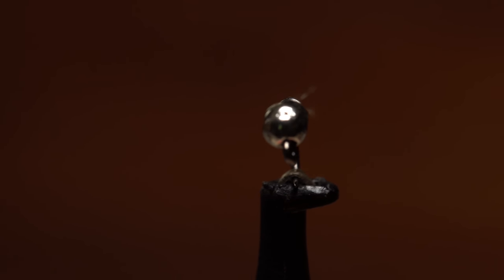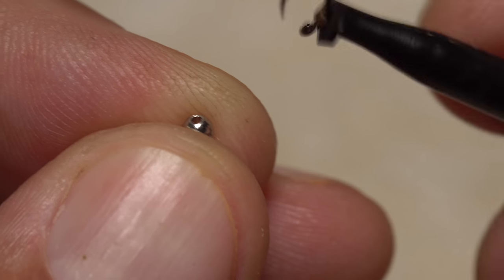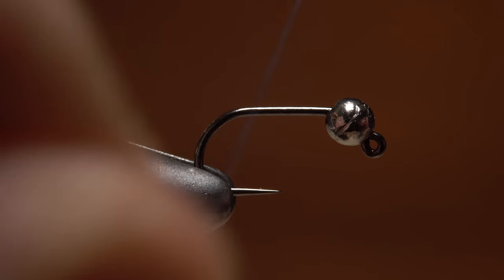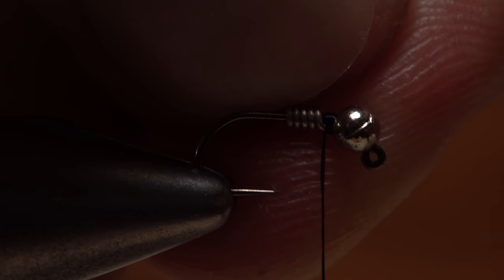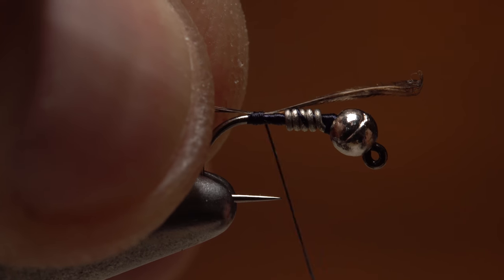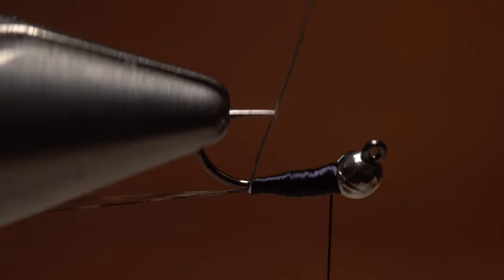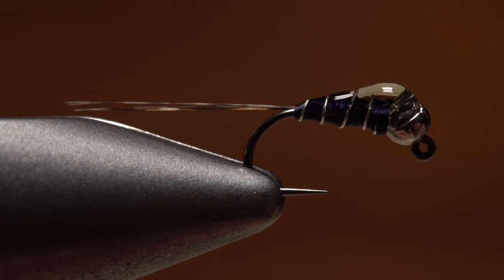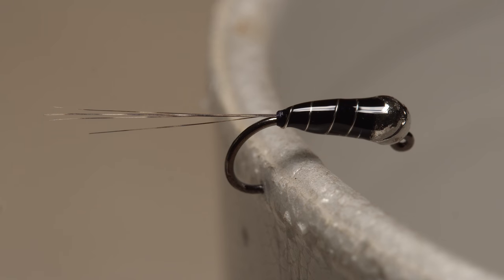Perdigon Style Zebra Midge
Detailed instruction on how to tie a Perdigon Style Zebra Midge.
Recipe:
Hook: Barbless jig hook (here, a Lightning Strike JF2), size 18.
Bead: Slotted tungsten bead, 3/32-inch, nickel.
Thread: 8/0 or 70 Denier, black.
Weight: Lead-free round wire, .015.
Tail: Coq de Leon fibers.
Rib: Ultra Wire, small, silver.
Body: Black tying thread.